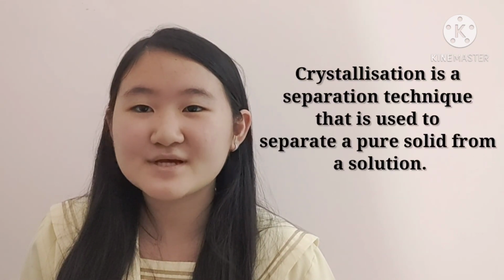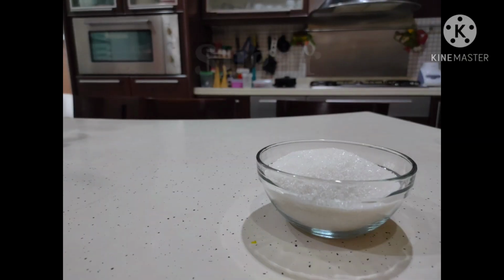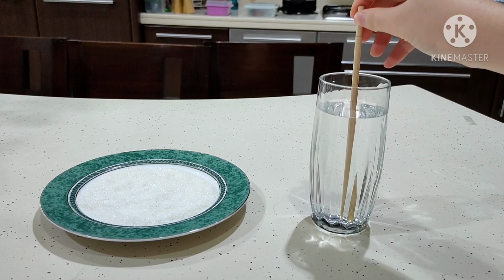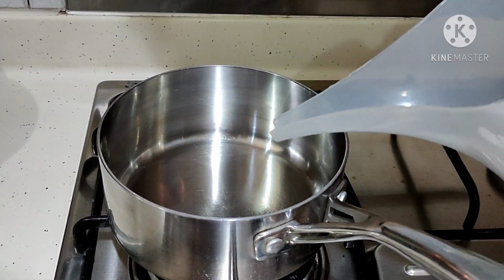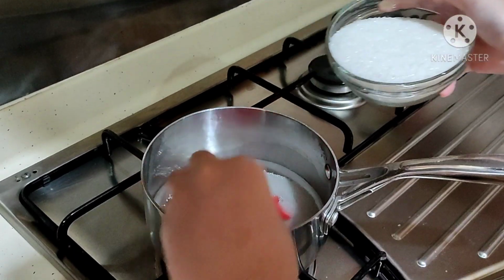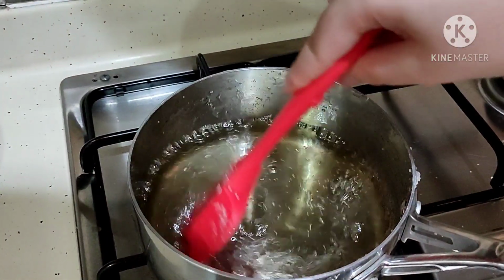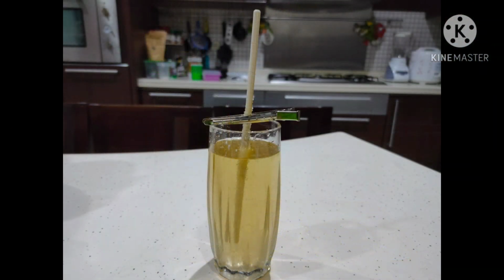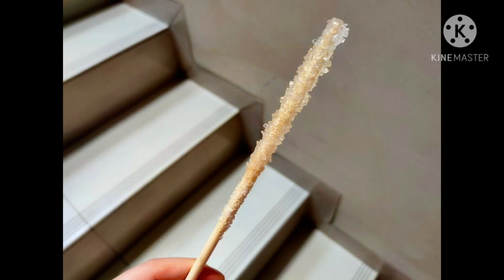Sugar Crystallization-Milleta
Sugar Crystallization has completely done by Milleta grade 9B to accomplish her Science Practical Test in Chemistry.